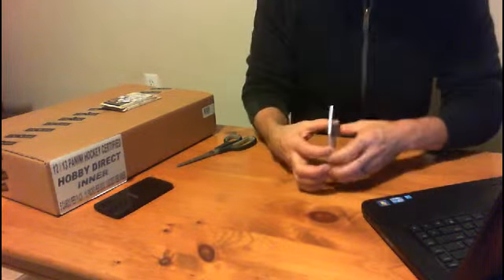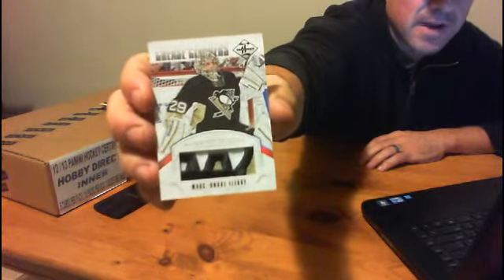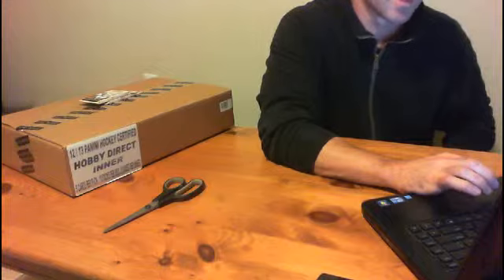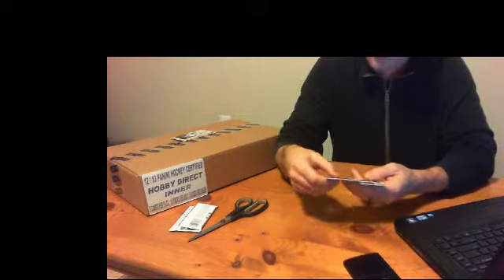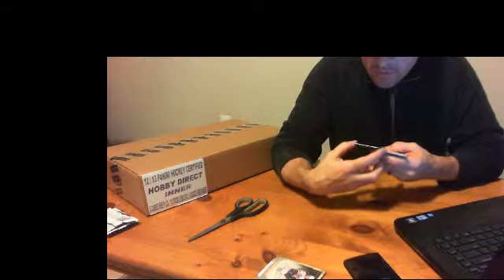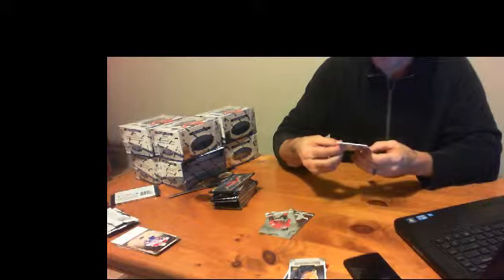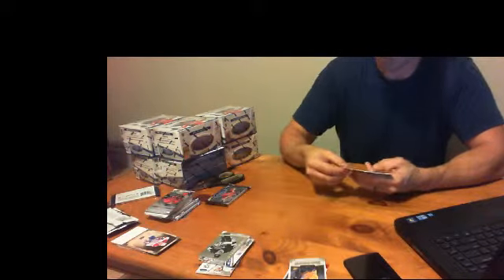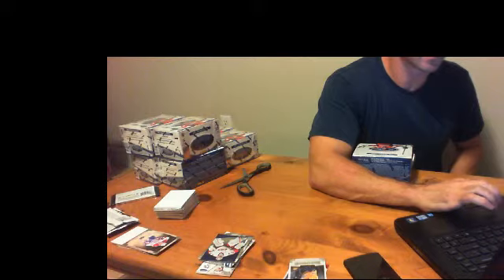Start of the Break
Before the video failed